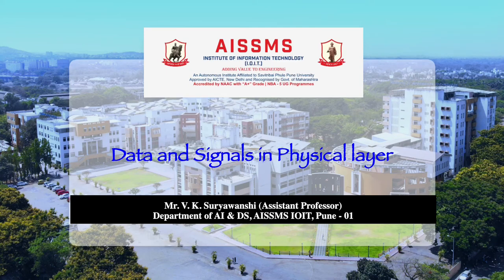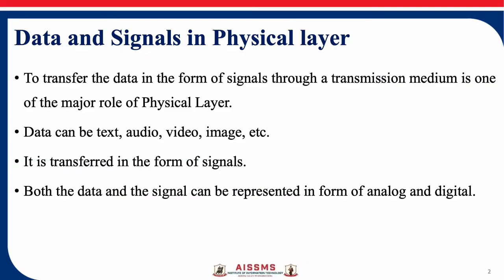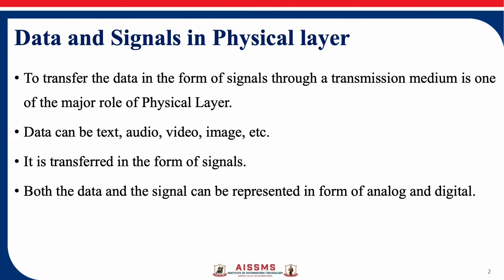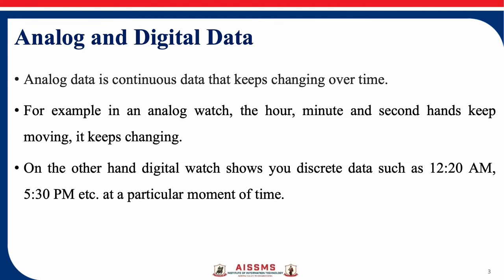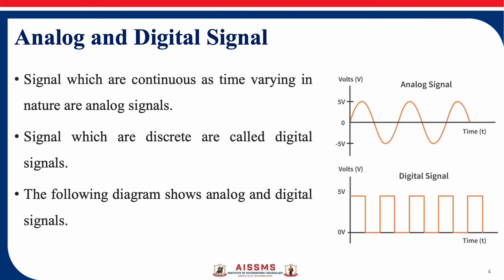Data and Signals in Physical Layer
Subject: Computer Networks
Topic : Data and Signals in Physical Layer
Presenter : Mr. Vaibhav Suryawanshi